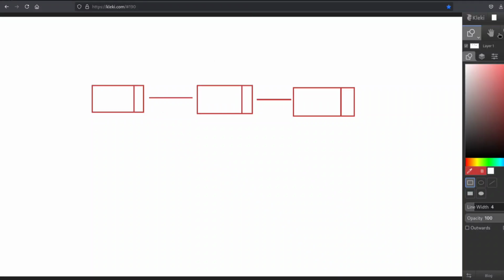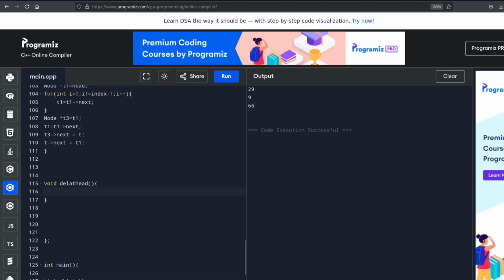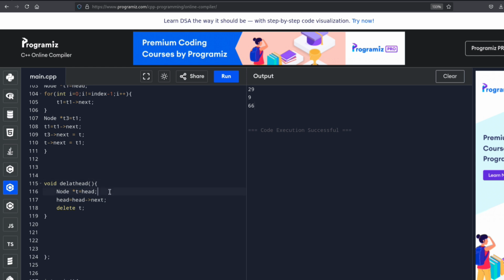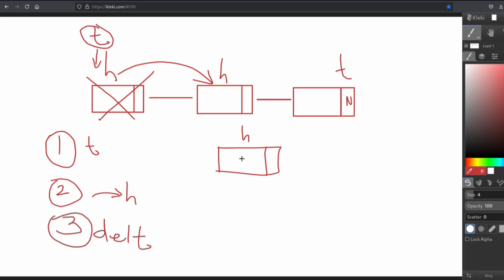How to Delete at Head in Linked List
In this video, learn how to delete the head (first) node of a linked list safely and efficiently using C++. This is a key operation for managing linked lists and freeing memory!

📌 What you’ll get:

Understanding the head node and linked list structure

Step-by-step deletion process

Updating the head pointer

Handling edge cases (empty list)

Complete C++ code example with explanations

Perfect for beginners and coding interview practice!